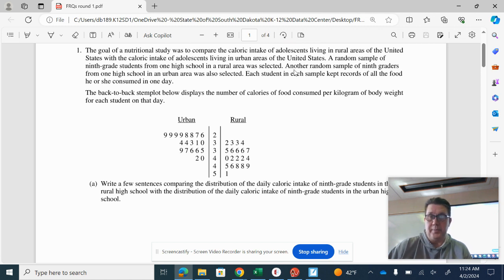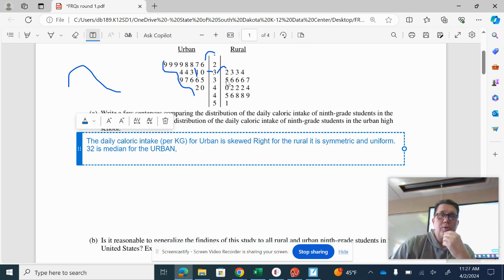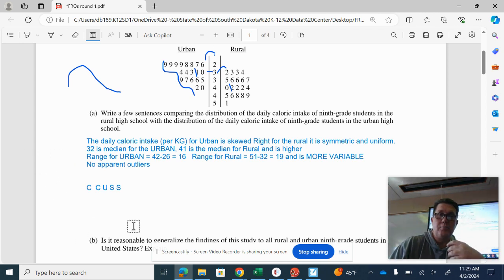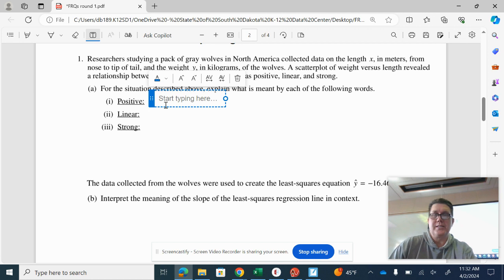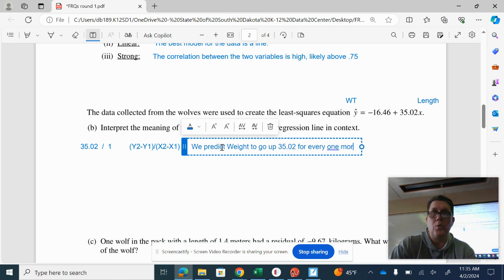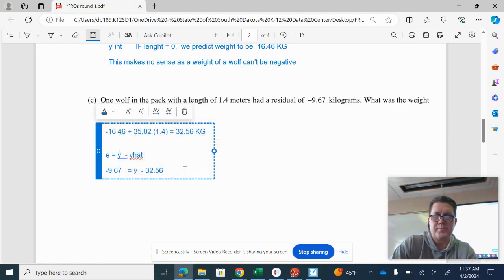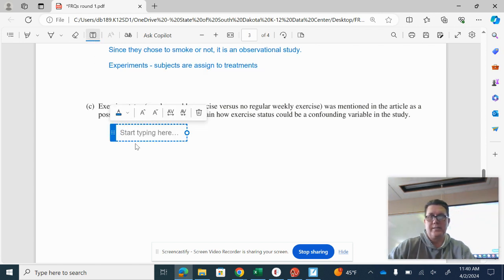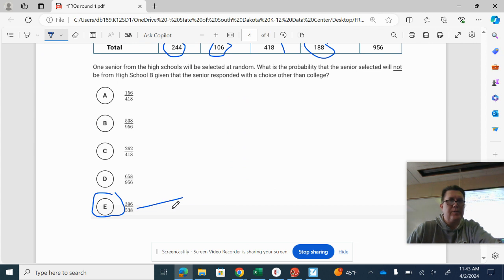FRQ first round - week 2